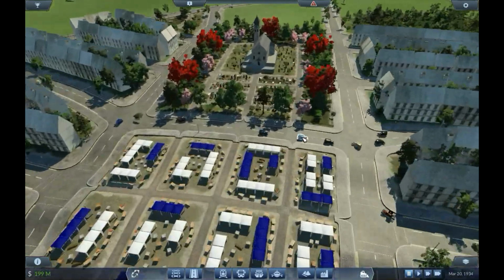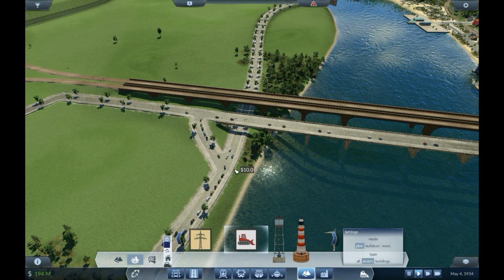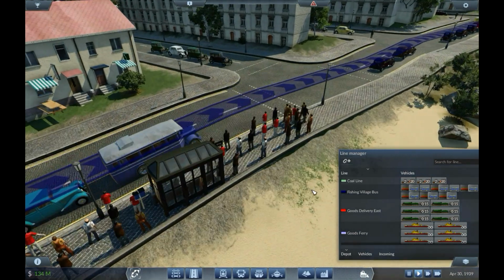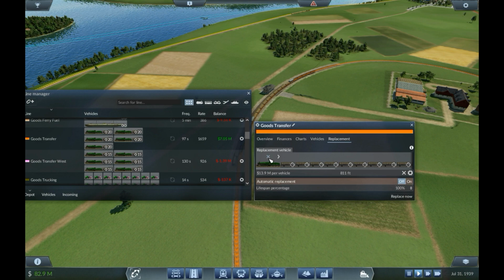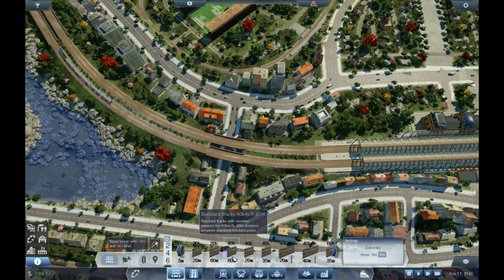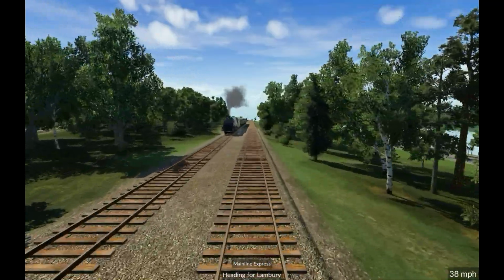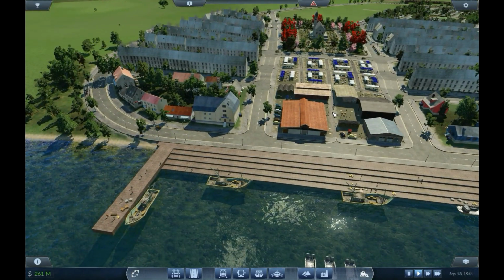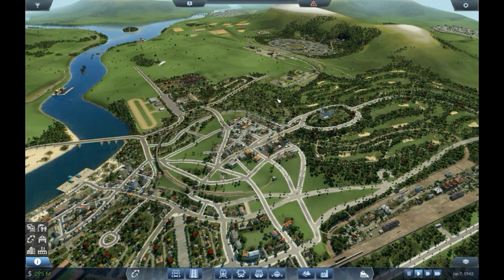Transport Fever - Season 2, Episode 16 - More work on the village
Starting off with a speed build today, as we expand the fishing village a bit more, followed by some new upgrades